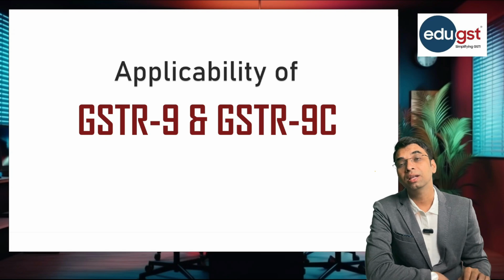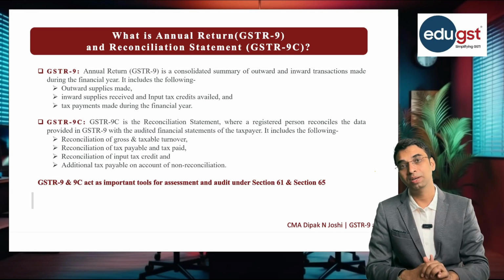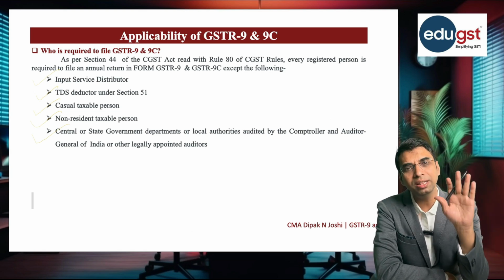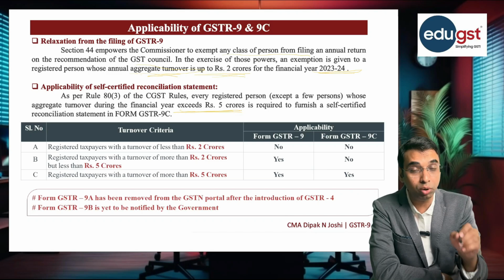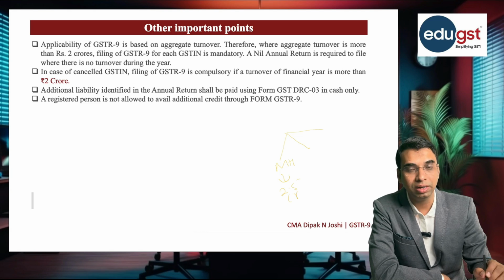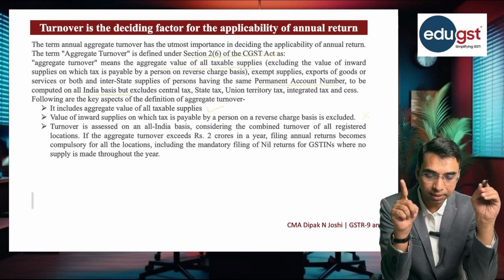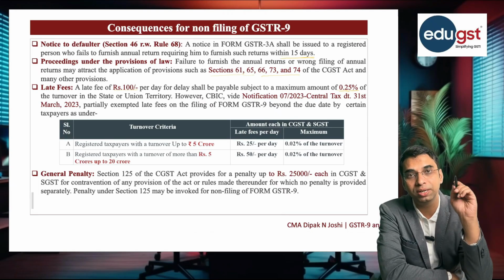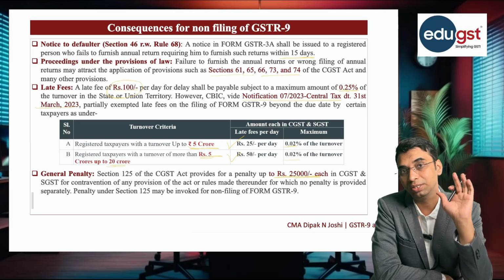Get ready for GSTR-9 & 9C | Complete Guide to Annual Return | Intro Part 1|Edu-GST | CMA Dipak Joshi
In this series, we provide a comprehensive guide to filing GSTR-9 (Annual Return) and GSTR-9C (Reconciliation Statement) for FY 2023-24. With the last date for filing set as 31st December 2024, it’s crucial for taxpayers to ensure timely and accurate compliance.

What You’ll Learn:
✅ Who is required to file GSTR-9 and GSTR-9C
✅ Step-by-step filing process on the GST portal
✅ Important details and common errors to avoid
✅ Key changes and updates for FY 2023-24
✅ Reconciliation tips to ensure smooth filing
✅ Important disclosures of annual report and tax audit report w.r.t. GSTR-9 & 9C

Whether you're a GST practitioner, a business owner, or a professional, this video is designed to simplify the process and answer your questions.